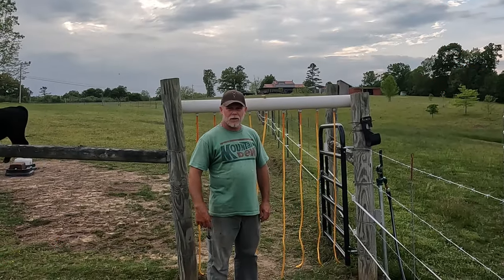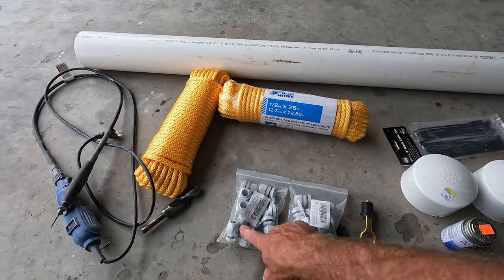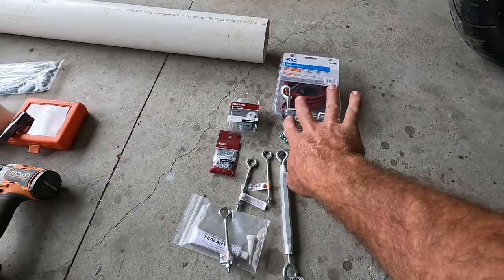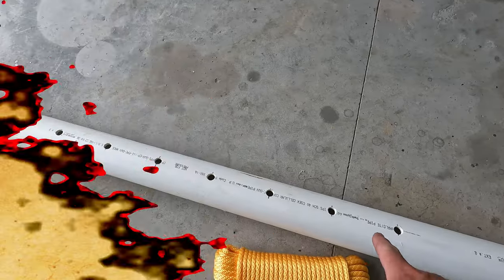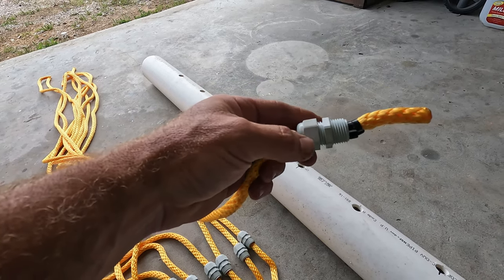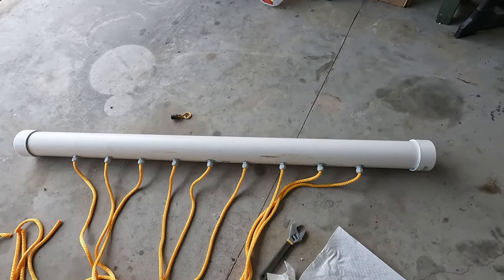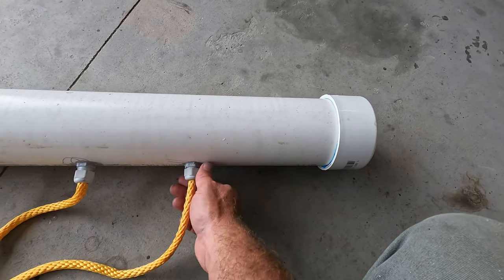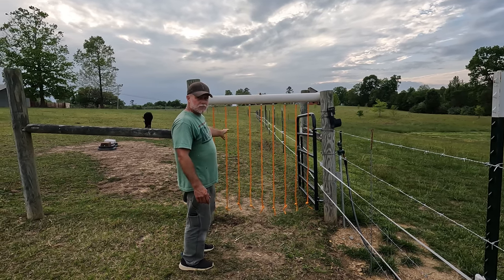DIY Fly Control Wipe System For Farm Cattle or animals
In this video we cover our DIY Fly Control wipe system Built at a reasonable price from materials that are easily obtained.
While we are not the inventor of this type of system. We do bring you a how to build your own for a fraction of the cost. With customizable size options to better suite, you and your farm's needs.
Below is a list and links to the items I ordered online most other items can be purchased locally at a hardware or home improvement store.

Basic hand tools and Drill with 1/2" chuck size

Amazon items needed.

mxuteuk 12 Pcs 1/2 NPT Cable Glands Diameter 9-12mm Cable Connectors Plastic Nylon Wire Protectors Joints Waterproof IP68 Adjustable White with Gaskets 1/2 NPT.

Ebay Items.
1/2" NPT Tap or the Set I got cheap

Hardware store items not including securing the pipe items
4" sch40 PVC pipe
(2) 4" PVC Pipe caps
PVC glue
1/2" "Double braid" polypropylene or nylon rope (not the 3-strand stuff)
Silicone adhesive (gasket maker)
Large drill bits 11/16" and 15/16" plus assorted smaller sizes
Boat Plug can be found in specialty hardware in big box stores or online.
Medium size wire "Zip" ties I used 8."

We use a 5 gal pale of Hydraulic oil and top off the pale with Diesel fuel as well permethrin mixed per the instructions.